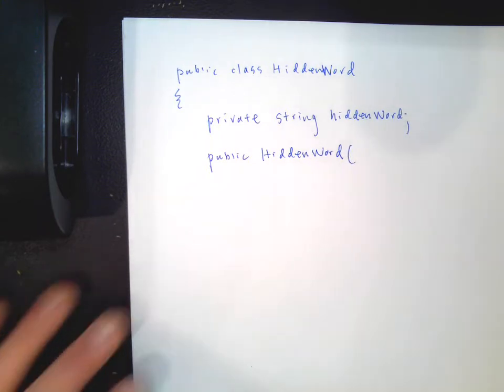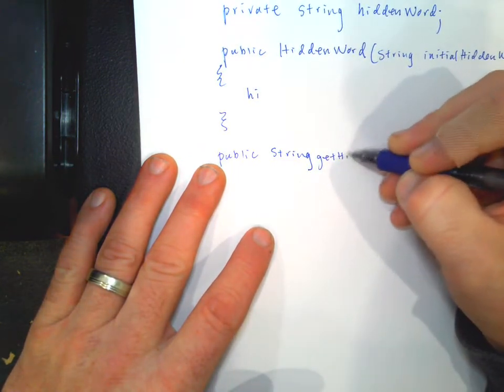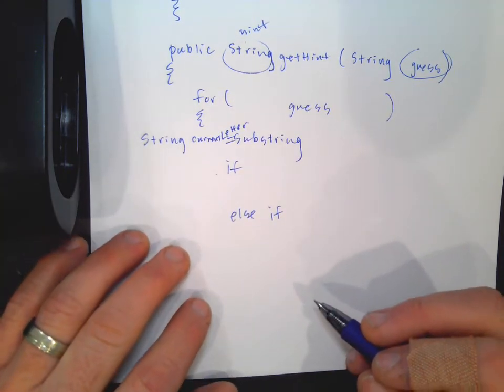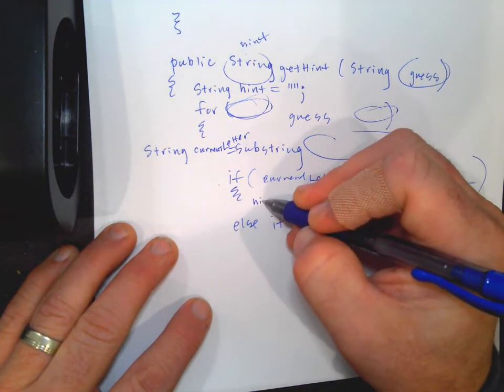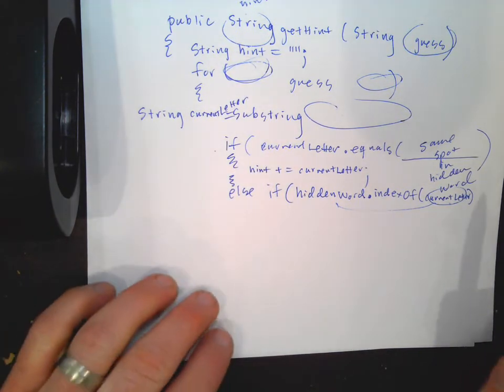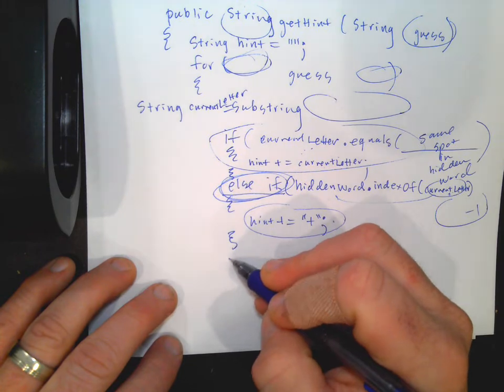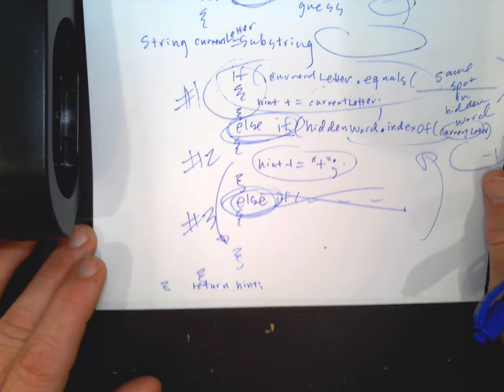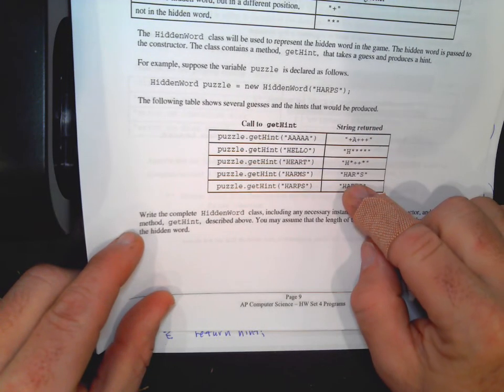AP Computer Science A P4F HiddenWord office hours